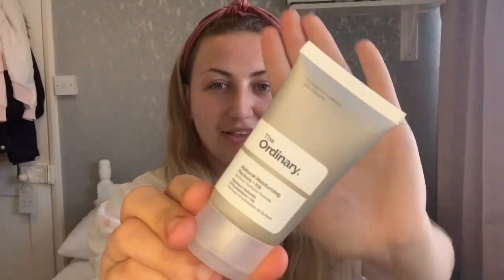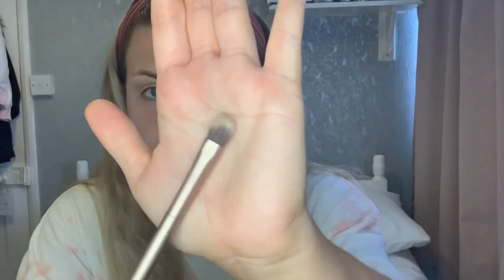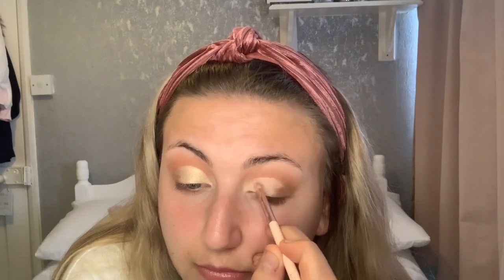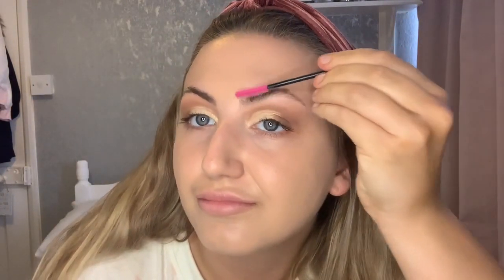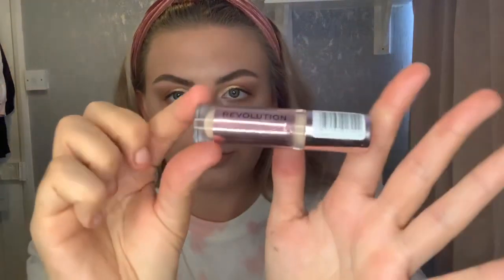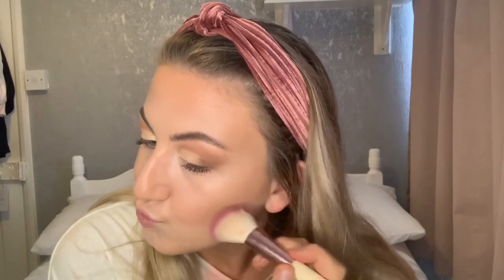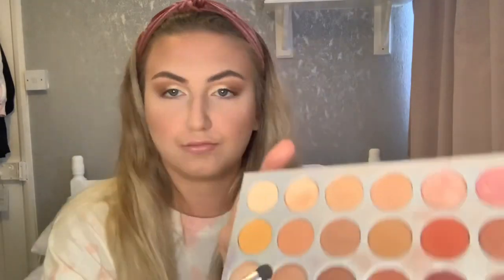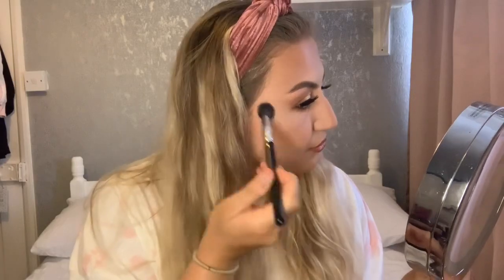LOCKDOWN GET READY WITH ME | GOLDEN MAKEUP TUTORIAL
Hey guys! Thankyou so much for watching this video! I’m super new to making videos and love to do this for fun, so please let me know what you’d like to see in the future!! List of makeup products used down below!

FACE/SKIN:
- The Ordinary Moisturising Factors + HA moisturiser
- NARS Sheer Glow Foundation, in the shade Punjab
- Revolution Supersize Concealer for contour, in the shade C12
- Revolution Conceal and Define concealer for highlight, in the shade C7
- Laura Mercier Translucent Powder for baking and setting.

EYES:
- Plouise base in shade Rumour 02, for eyeshadow priming
- Morphe Jaclyn Hill Palette (her 1st palette)
- Maybelline Colossal volume express mascara
- Avon black pencil eyeliner
- PrimaLash basics lashes in style “Lilly”
- Duo lash glue adhesive
- Huda Beauty 3D Highlighter Pink Sands Palette, using shade Azores on the eyelids, inner corners of my eyes and cheek bones for a golden glow!

BROWS:
- L’Oreal Brow Artist brow pencil, shade Blonde 02
- Benefit Gimmie Brow+ gel in shade 3

LIPS:
- Carmex cherry lip balm
- MAC lipliner in shade Spice
- Soap & Glory Sexy MotherPucker lipgloss, shade Candy Queen

BRUSHES:
- Most brushes are by Morphe. They do some amazing eye/face sets and that’s where most of mine are from! I use the Real Techniques Face brush set (orange brushes) and also a sponge from Superdrug, and just some Revolution (pink) brushes that I got in a set too.